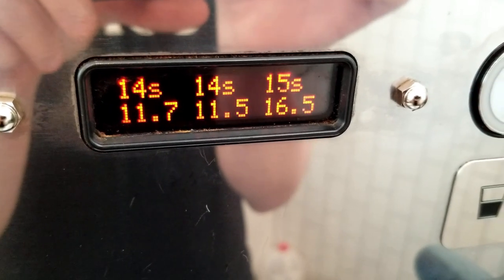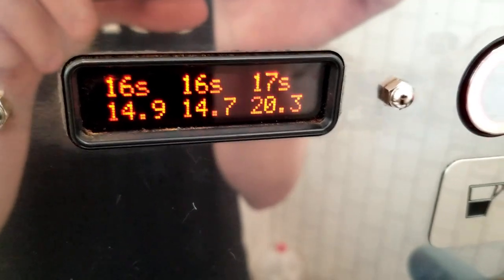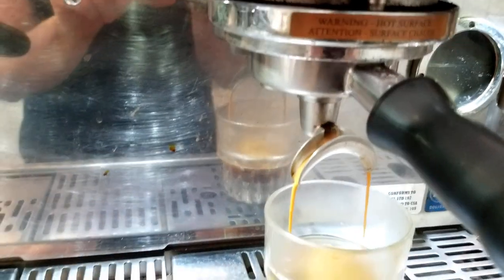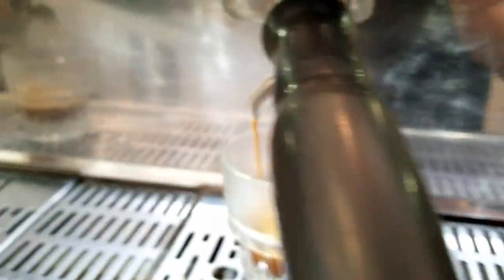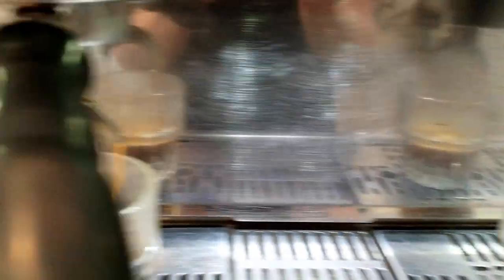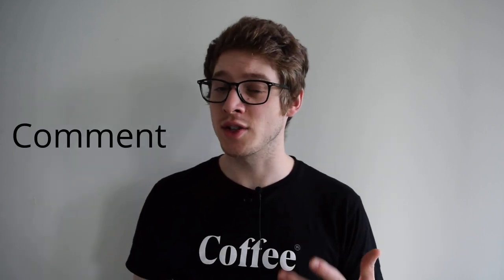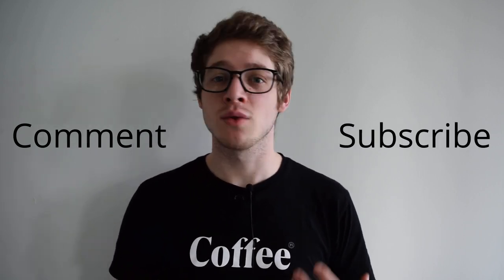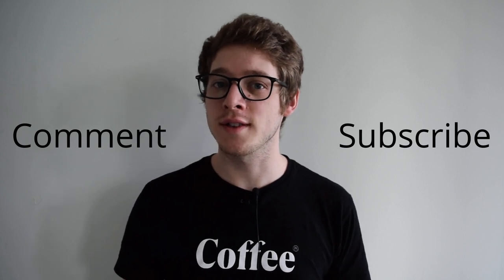Espresso Shot Time - Coffee Explained (Ep. 2)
An often confusing variable of espresso is shot time. Many  baristas at home or in the cafe are unsure of whether they should be aiming for a certain amount of time, or whether they should forget it and focus solely on other variables like grind, dose, and brew ratio. In this video I explore the concept of espresso shot time, and I hope you can use this information to better inform your dialing in process.

Want to support me more directly? I'd love that!